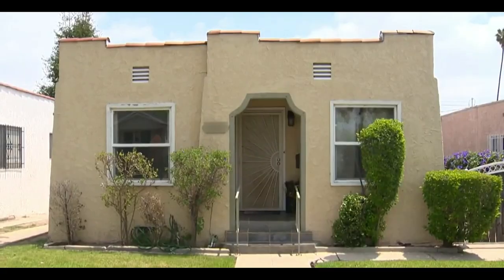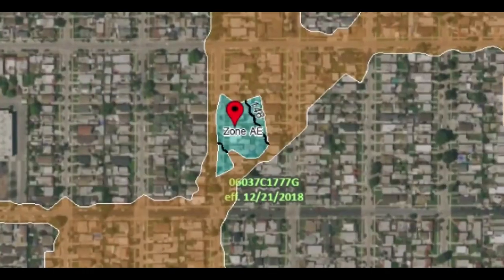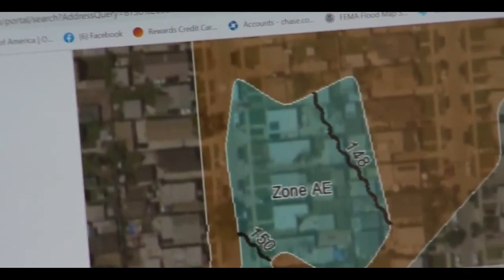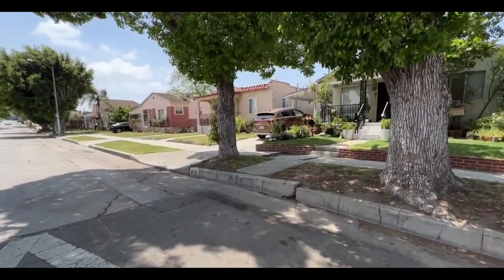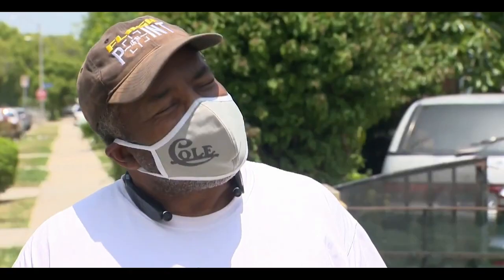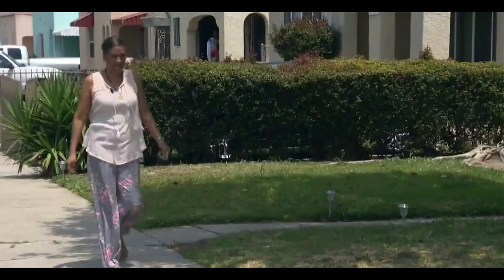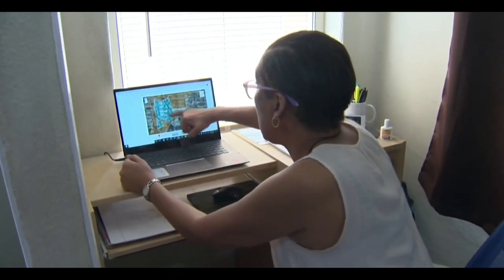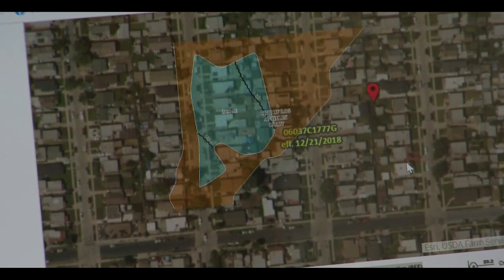CBS - KCAL - South LA Homeowners Forced To Carry Pricey Flood Insurance They Don't Feel They Need